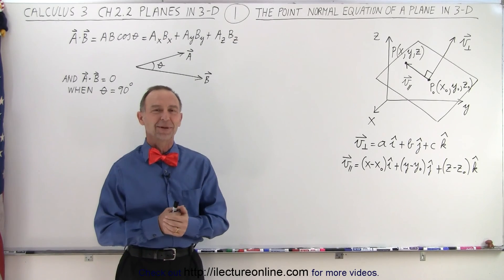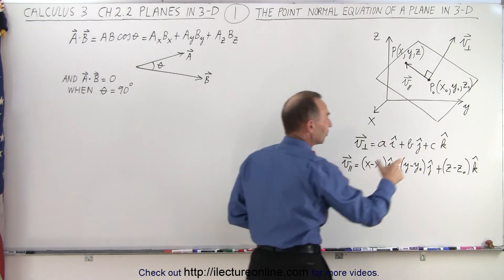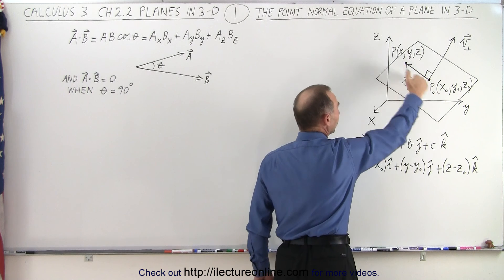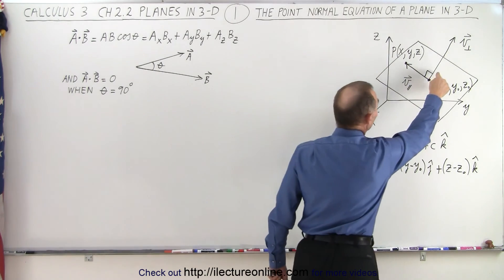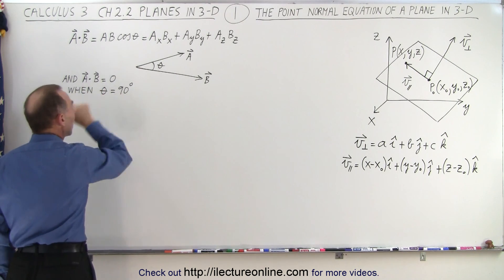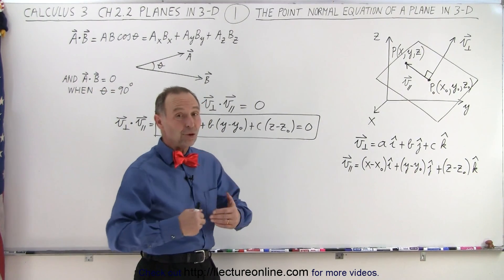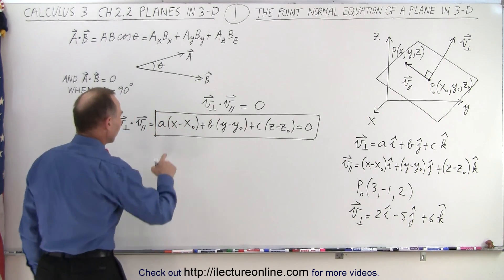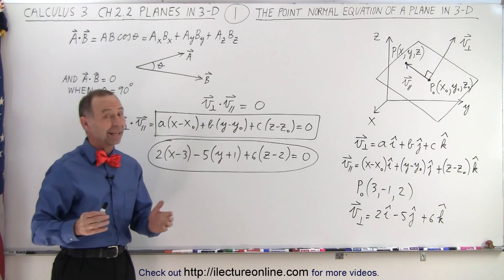Calculus 3: Ch 2.2 Planes in 3-D (1 of 22) The Point Normal Equation of a Plane in 3-D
We will learn how to find the point normal equation of a plane in 3-D, given a plane, a vector normal to the plane, and a point on the plane.